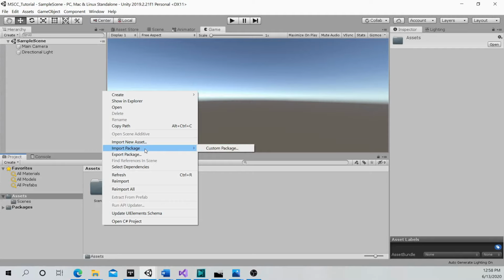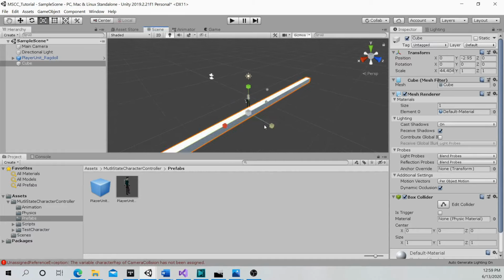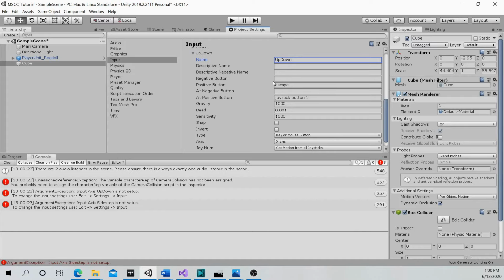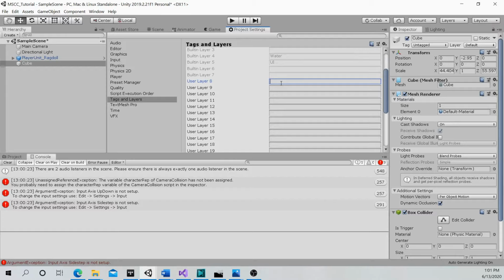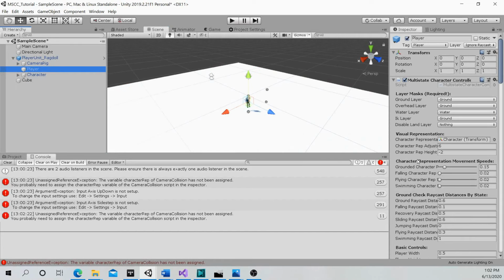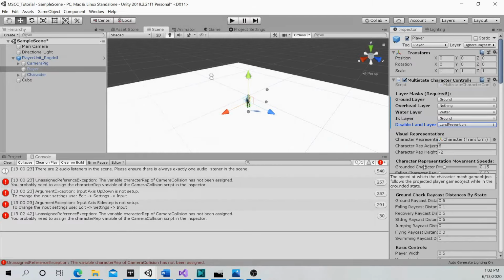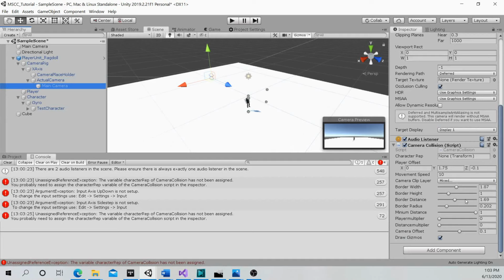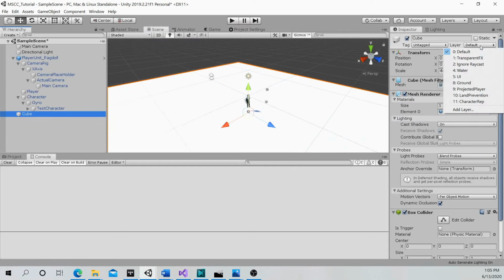MSCC Layer and Input Tutorial